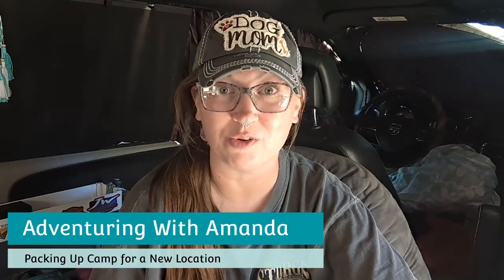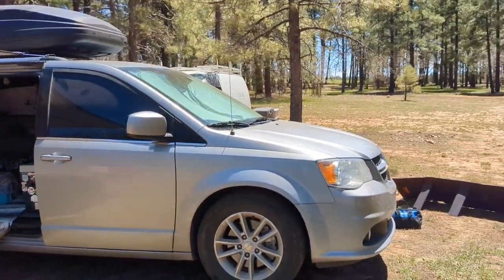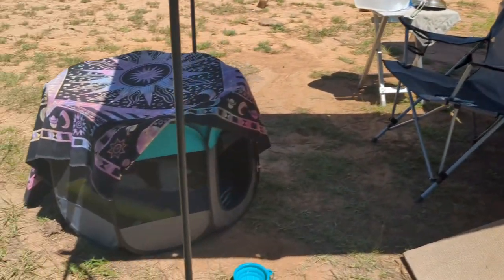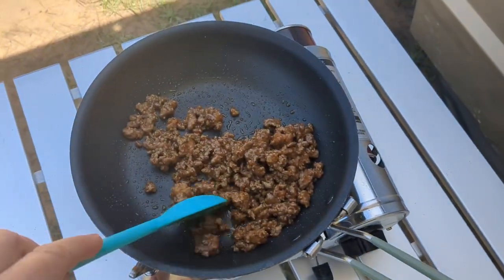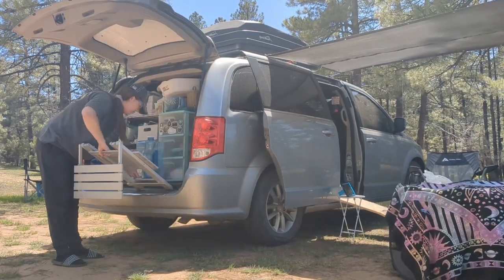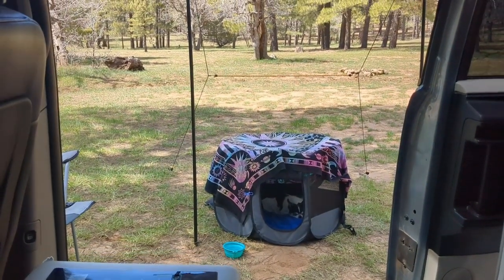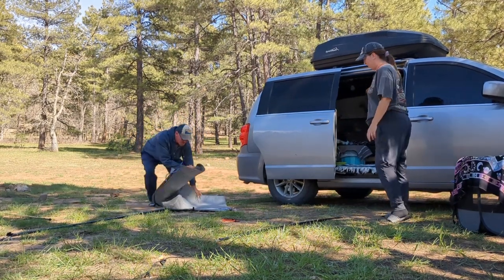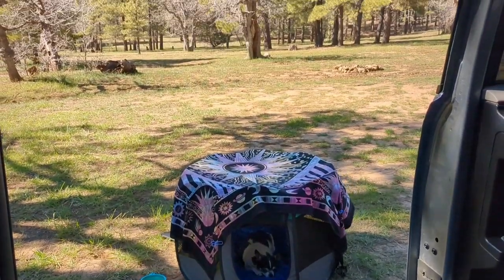Minivan Camper Living - Packing Up Camp for a New Location! | Disassembling My DIY Awning | Van Life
I'm packing up my minivan camper because we're moving locations. I'm also taking down my DIY shade awning for the first time!

Furniture:
3 Tier Slim Shelf